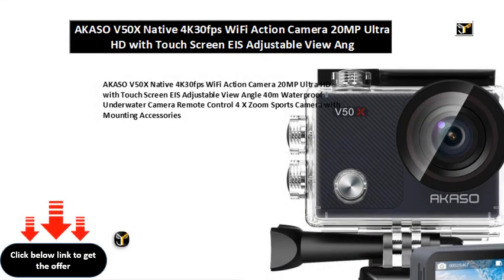AKASO V50X Native 4K30fps WiFi Action Camera 20MP Ultra HD with Touch Screen EIS Adjustable View Ang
AKASO V50X Native 4K30fps WiFi Action Camera 20MP Ultra HD with Touch Screen EIS Adjustable View Angle 40m Waterproof Underwater Camera Remote Control 4 X Zoom Sports Camera with Mounting Accessories